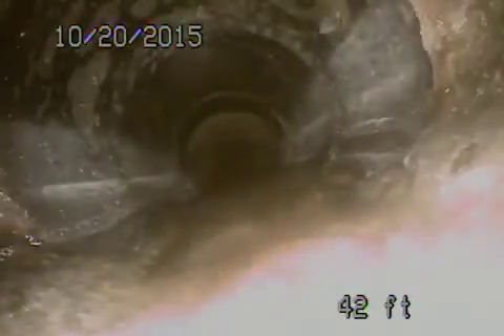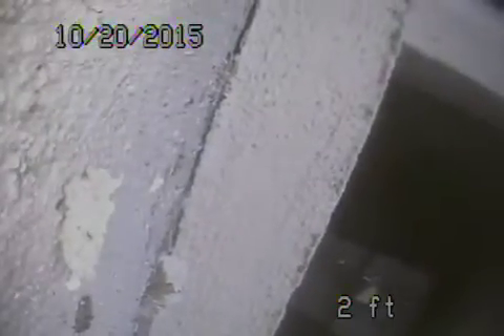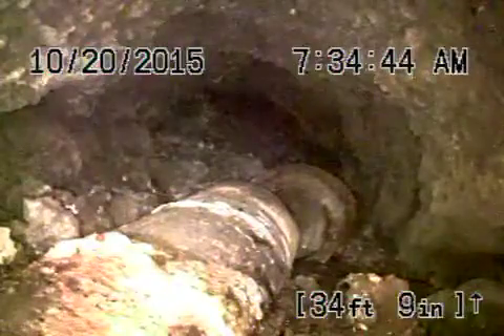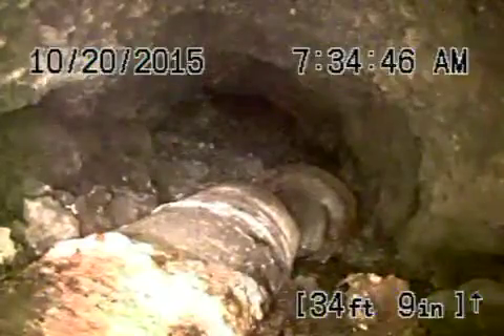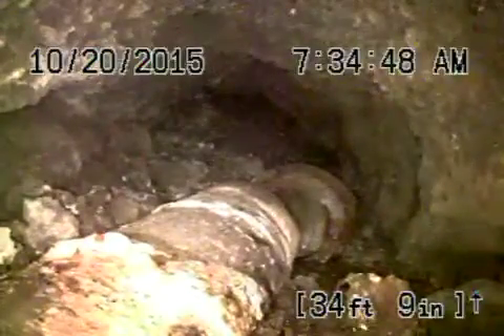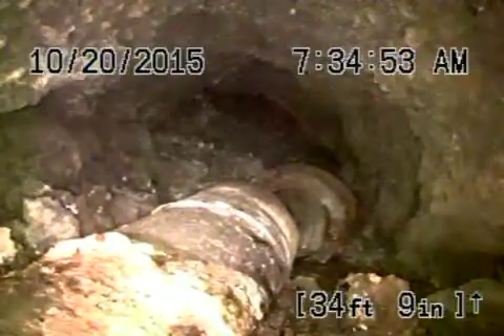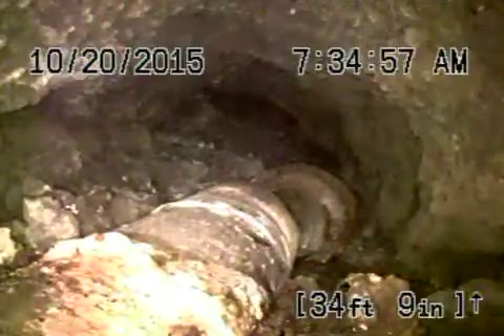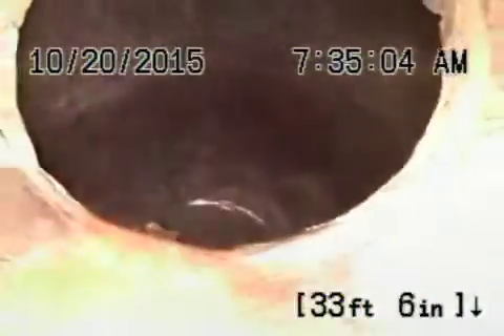5902 Willoughby ave LA